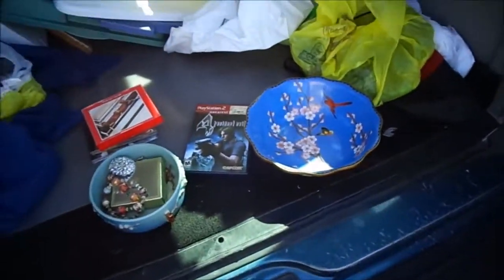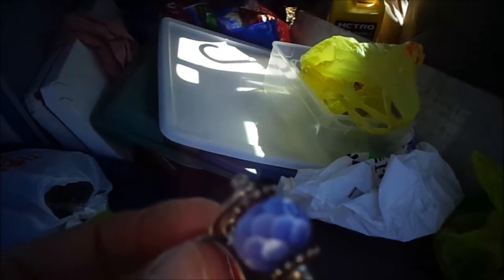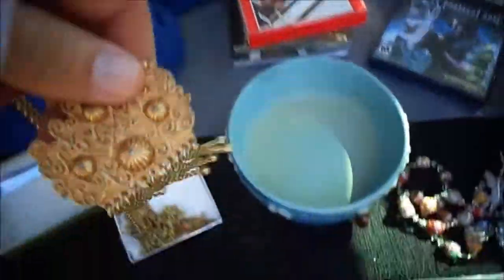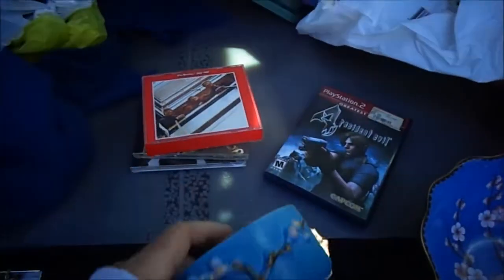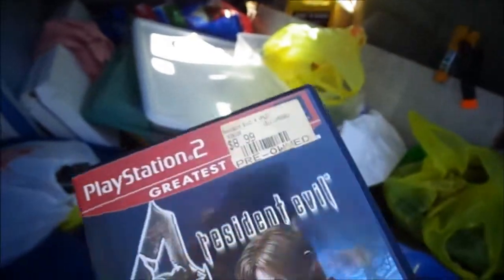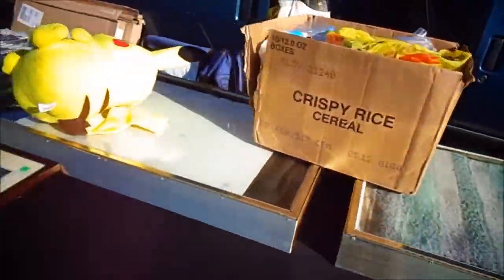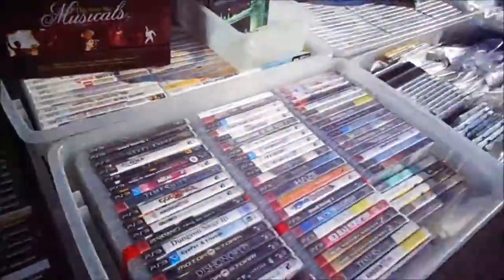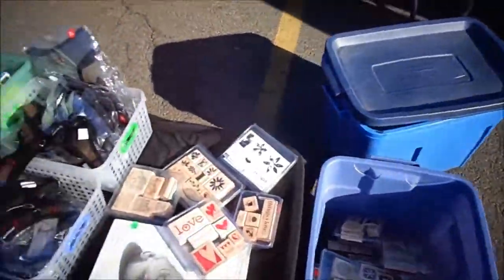Jewelry Roseville Cloisonne Bowl + Pick-ups Finds & Set-up Meadowlands Flea Market NJ - 9/17/16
Jewelry Roseville Cloisonne Bowl + Pick-ups Finds & Set-up Meadowlands Stadium Flea Market Secaucus NJ - 9/17/16

Here's my set-up and some Video Games and other stuff I found at the Meadowlands  Flea Market while I was working today. The Meadowlands cost $100.00 to set up now. Today we did O.K. and we sold Jewelry, CDs DVDs, Wrestlers and some games. I sold no common games.